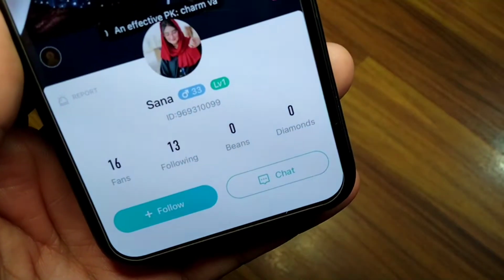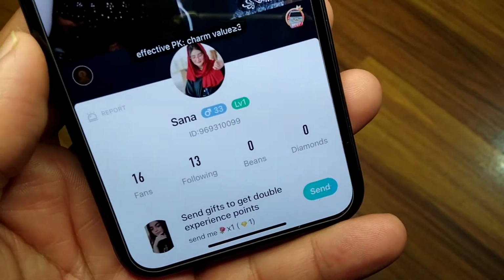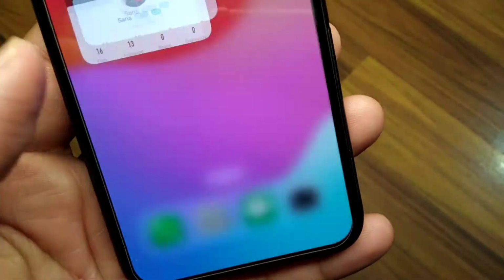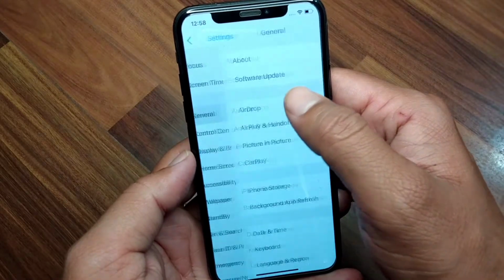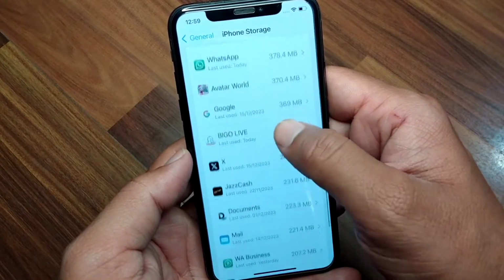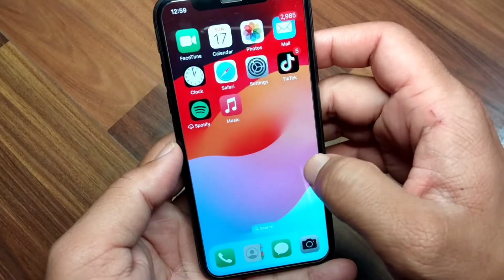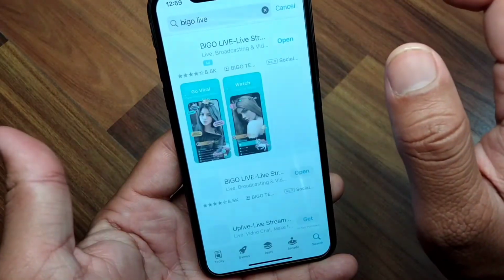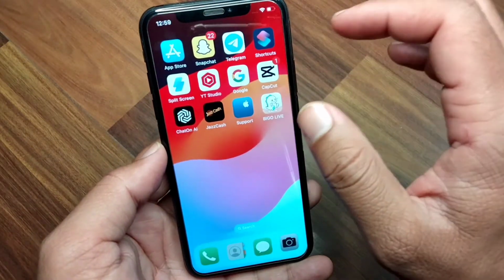how to fix failed to follow on bigo live | 2024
Hi everyone,
in this video you will learn how to fix failed to follow issue on bigo live. Thanks